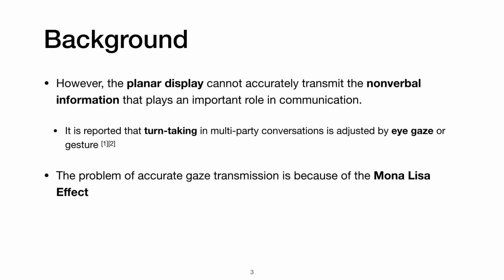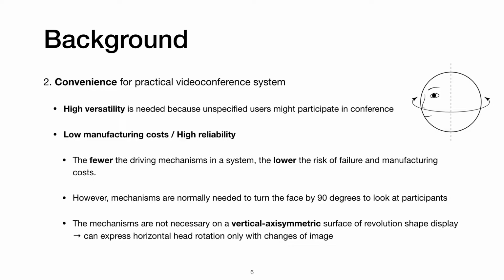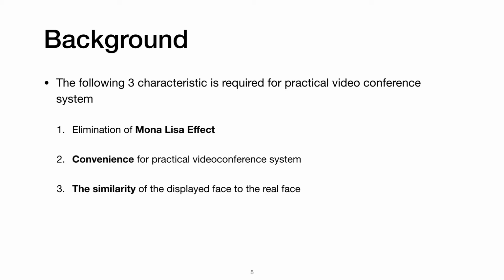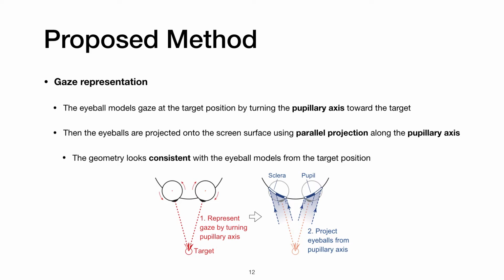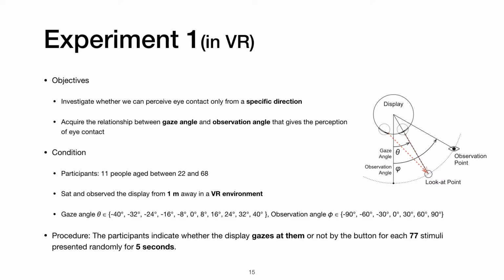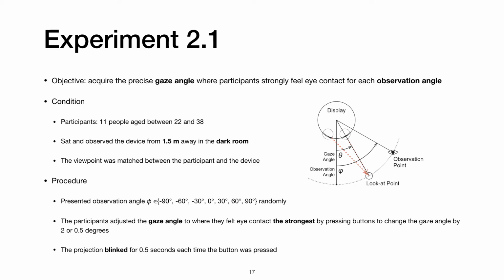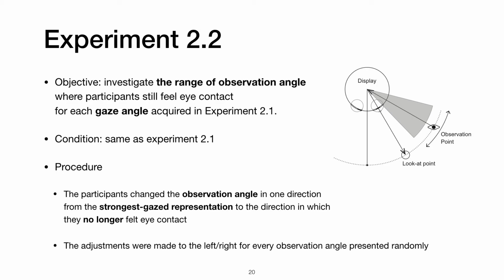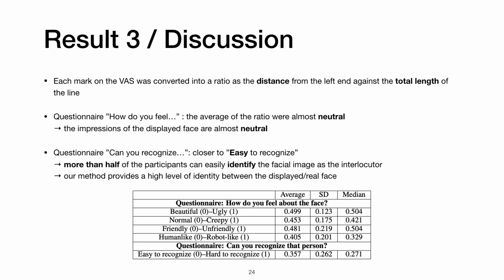TEllipsoid: Ellipsoidal Display for Videoconference System Transmitting Accurate Gaze Direction